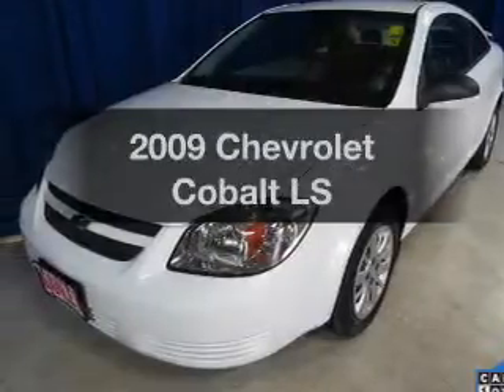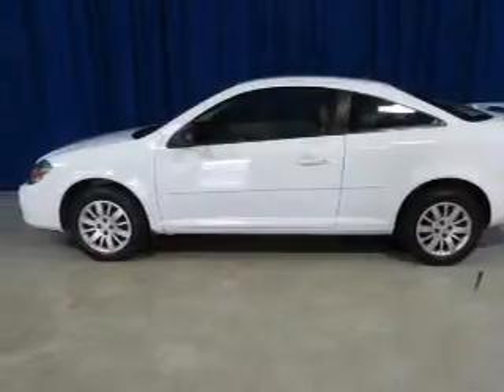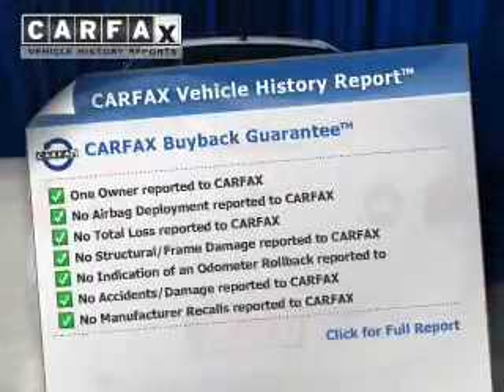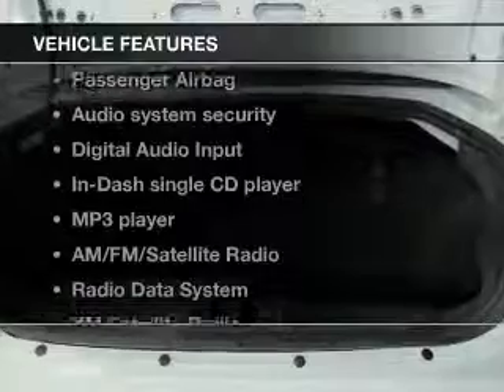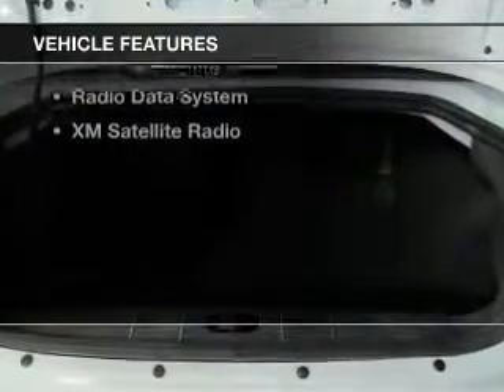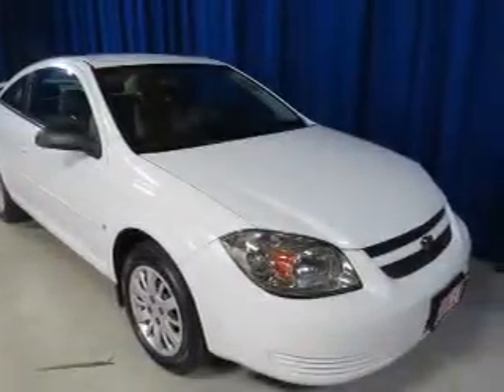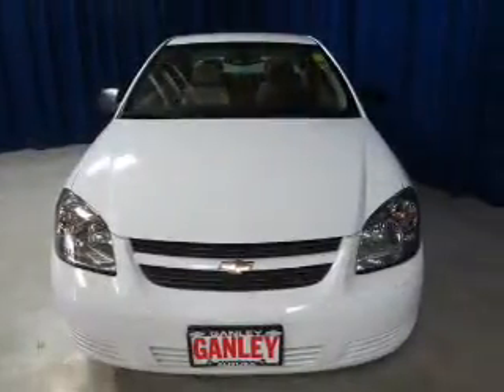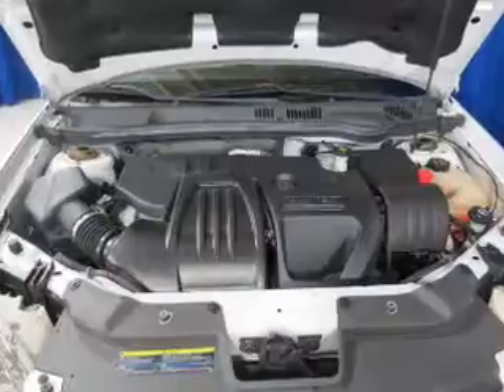2009 Chevrolet Cobalt - Aurora OH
Year: 2009
Make: Chevrolet
Model: Cobalt
Trim: LS
Engine: 2.2 liter inline 4 cylinder 16 valve
Transmission:
Color: Summit White
Mileage: 54045
Address:
310 W. Garfield Rd.